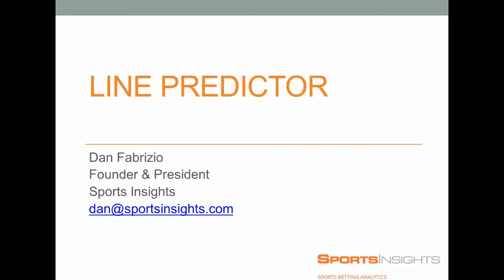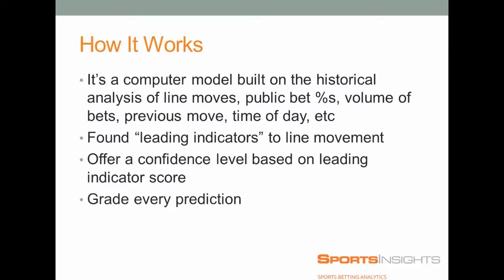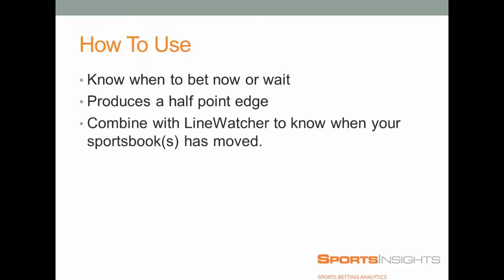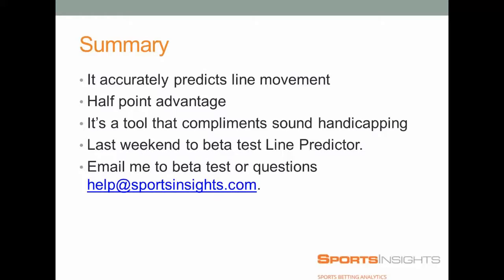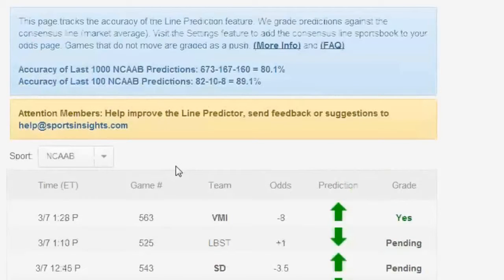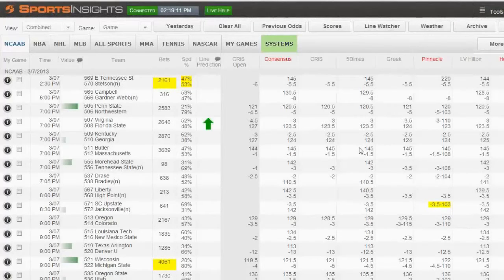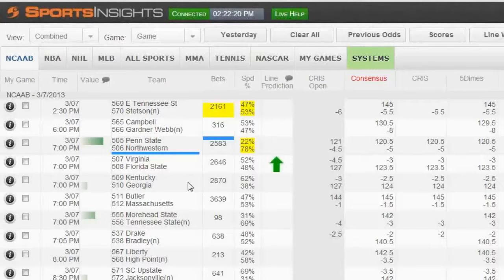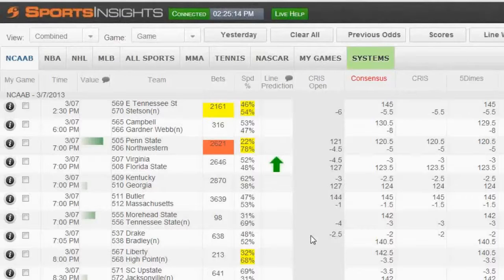Line Predictor Webinar - Line Prediction Tutorial - Sports Insights Video